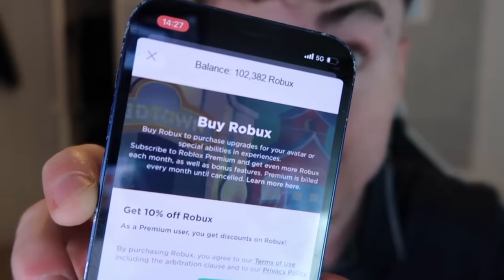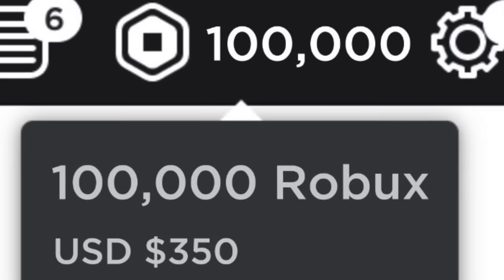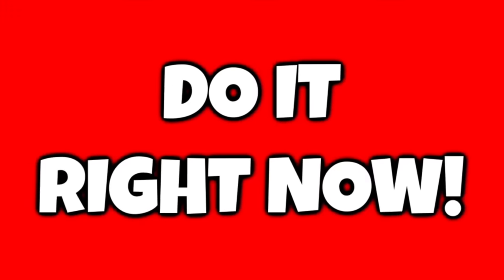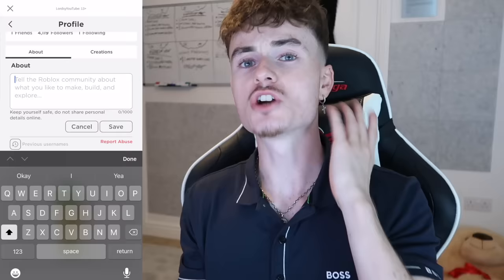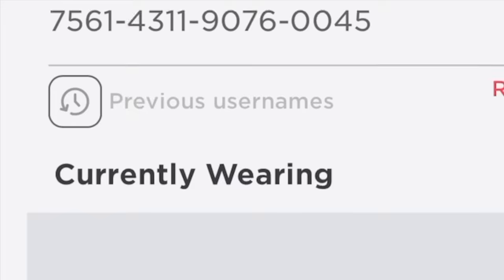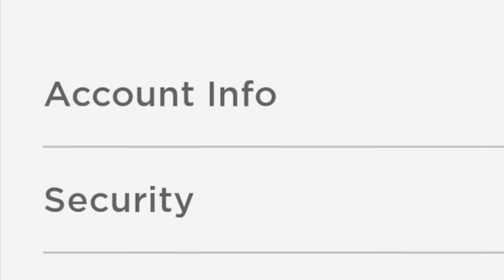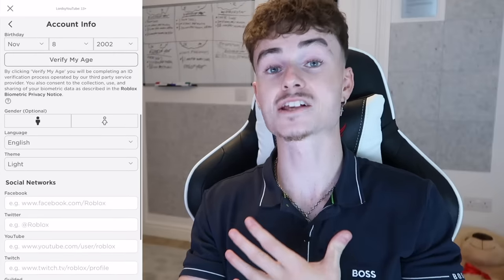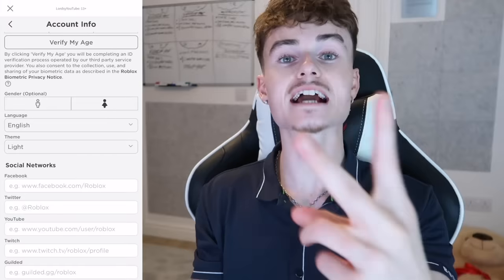How To Turn 0 ROBUX Into 70,000 On Roblox… (how to get free robux)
In this video I will be showing you guys how to get free robux in September 2023.

- how to get free robux working September 2023

- how to get free robux September 2023

- free robux

- get free robux 2023 September 2023

- how to get free robux 2023 September

- how to get free robux working 2022 September

- how to get free robux September

- how to get free robux in roblox September

PG Family Friendly Content By Lordsy